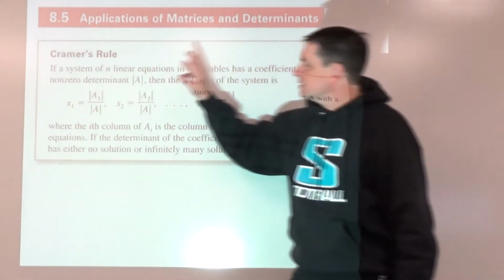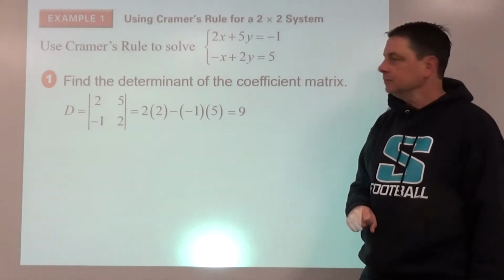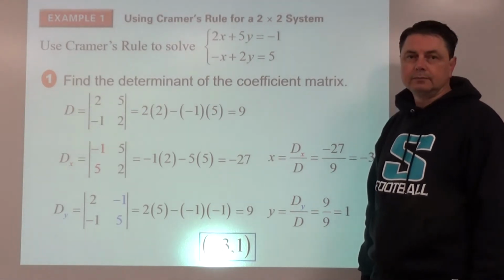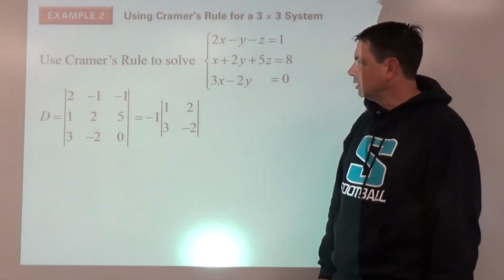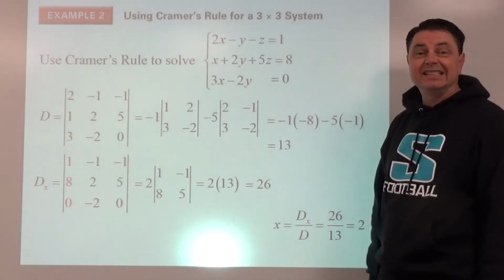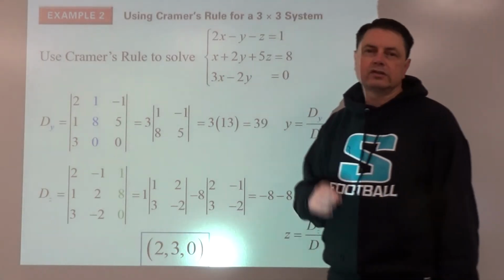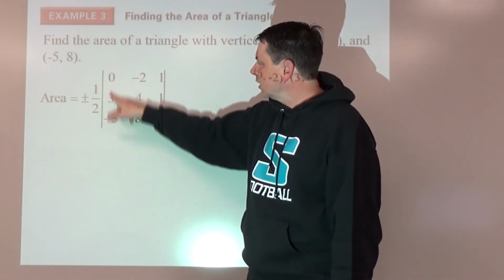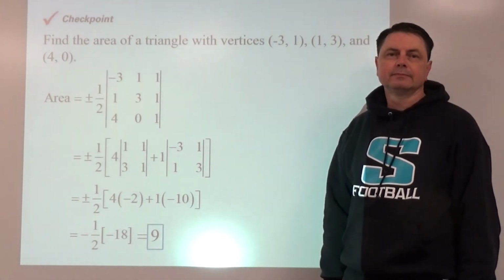Honors PreCalculus 8.5 Applications of Matrices and Determinants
Honors PreCalculus
Lesson 8.5
Matrices and Determinants
Applications of Matrices and Determinants